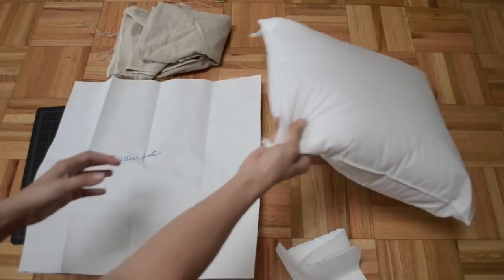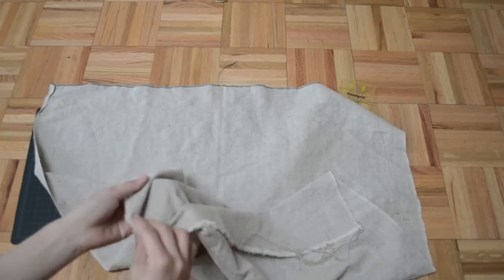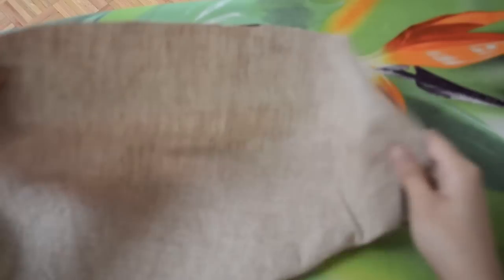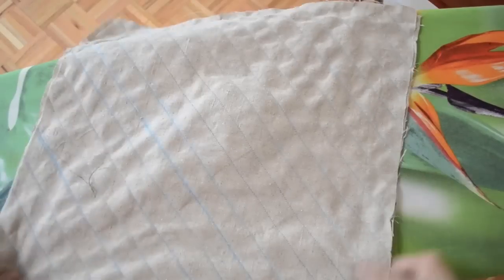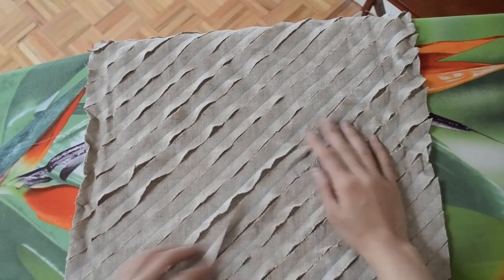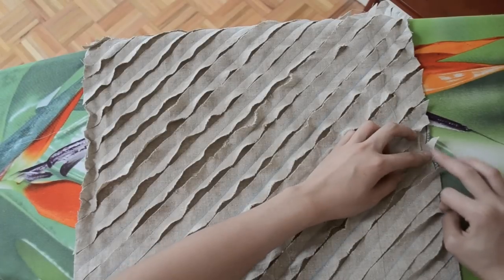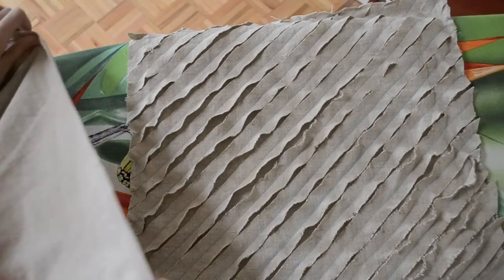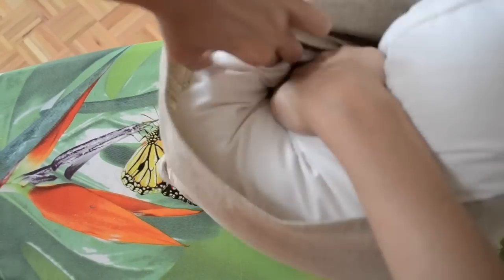✂ DIY Decorative Envelope Pillowcase - Natalie's Creations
Step by step instruction on how to sew a square shaped decorative envelope pillowcase